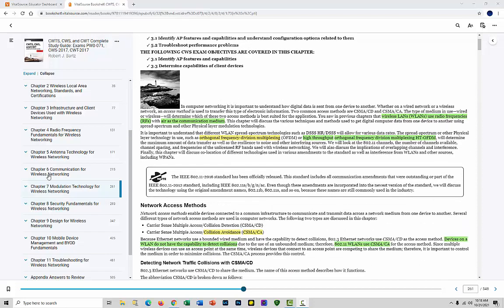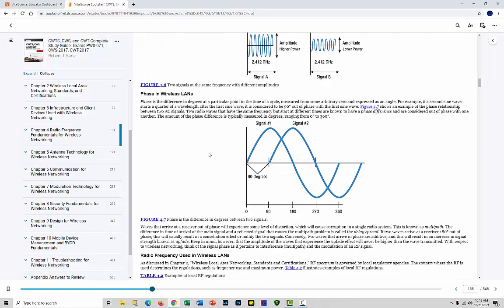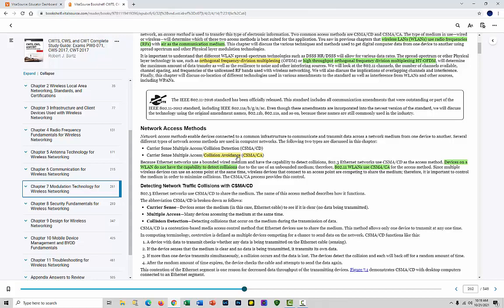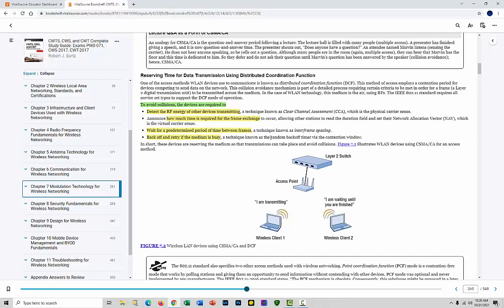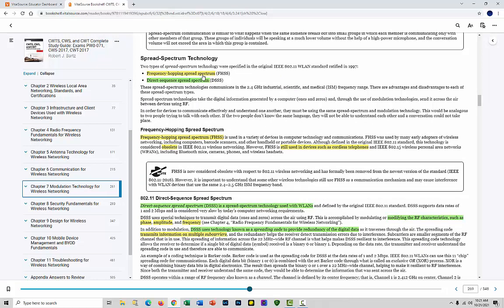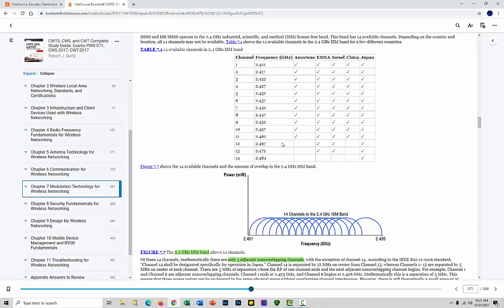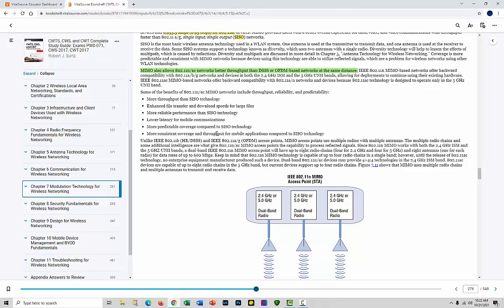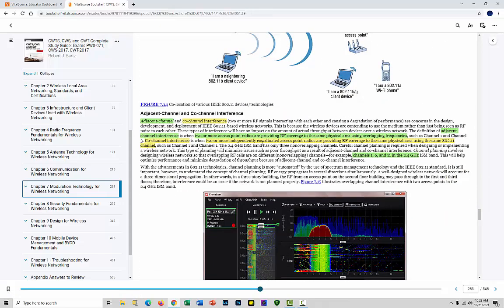CIT 57 Chapter 7 Review